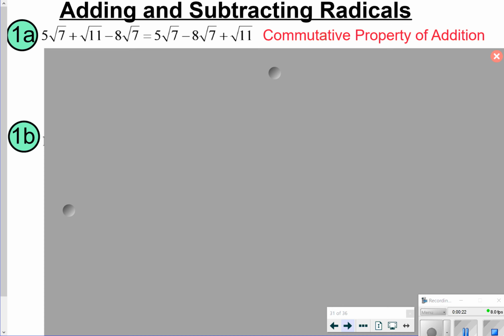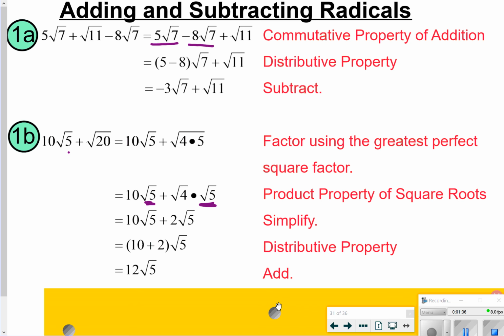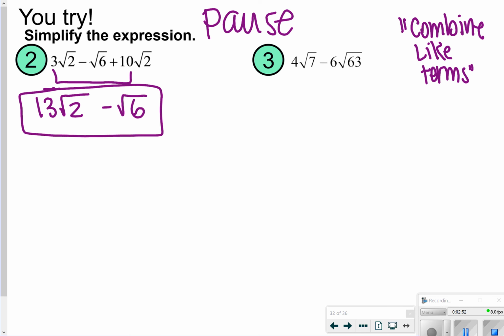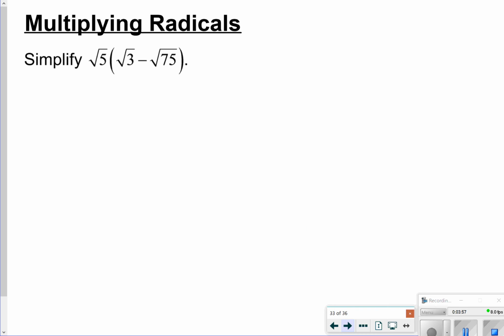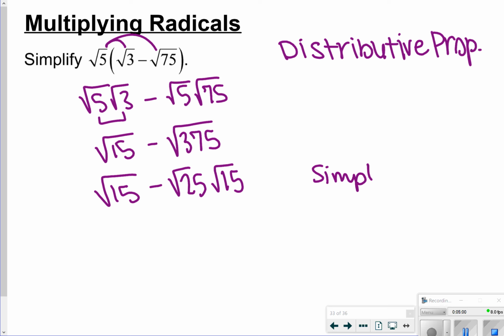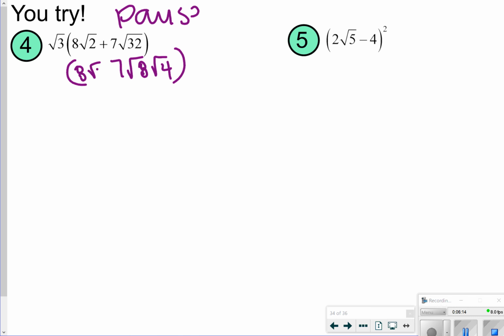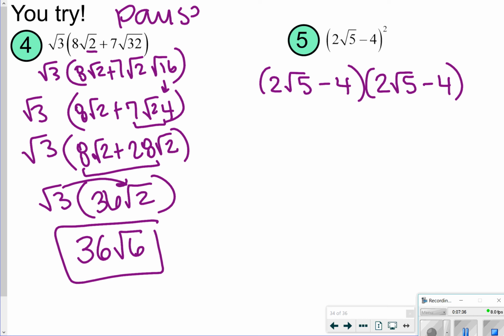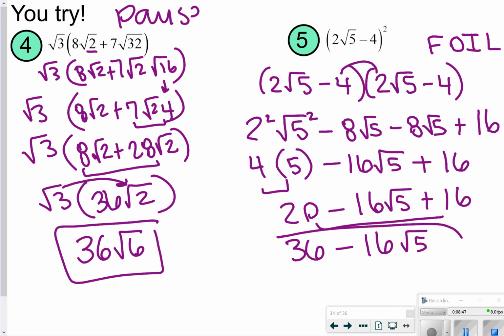9.1 (part 3) Add and Subtract Radicals